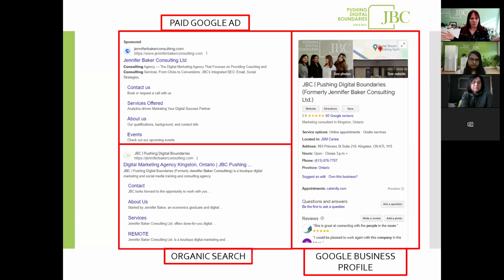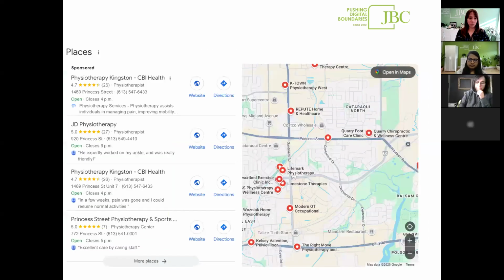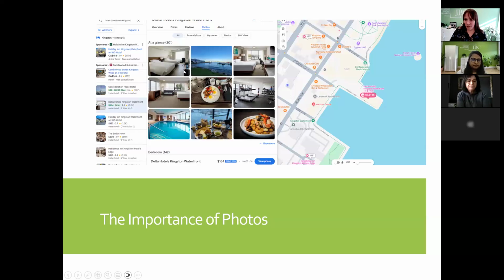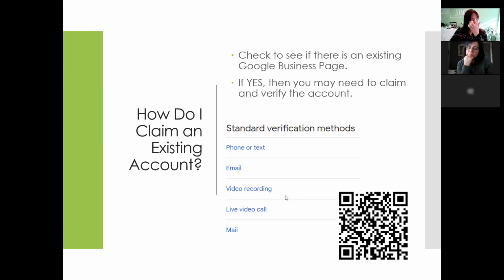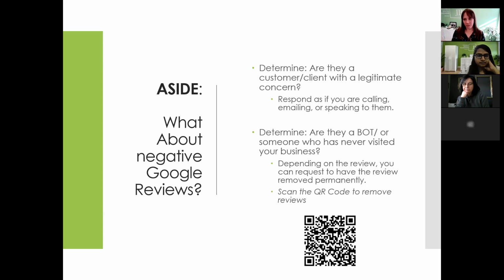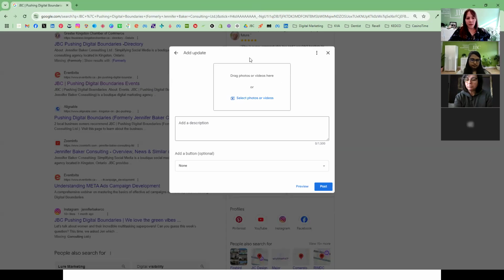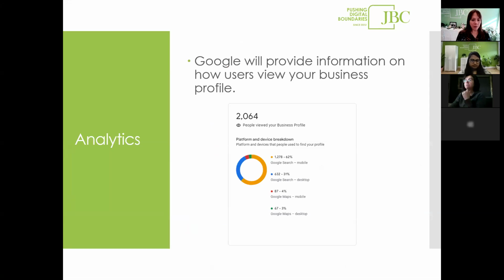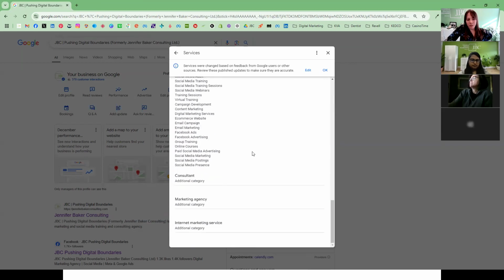Mastering Google Business Profiles for Success | JBC | Recorded January 9 2025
This concise webinar will teach participants how to effectively set up, manage, and optimize their Google Business Profile (formerly Google My Business) to boost local visibility and attract more customers.

Key Learning Points:
Introduction to Google Business Profile : What it is and why it matters for local businesses.
Setting Up & Verifying Your Profile: Step-by-step guide to creating and claiming your business.
Managing Reviews & Ratings: How to handle customer reviews and boost your reputation
Using Google Posts & Photos : Engaging customers with updates and high-quality visuals.
Insights & Analytics: Understanding profile performance and improving engagement.
Q&A Session
JBC is a digital marketing agency located in Kingston, Ontario, providing done-for-you digital marketing services.
Connect on social media!